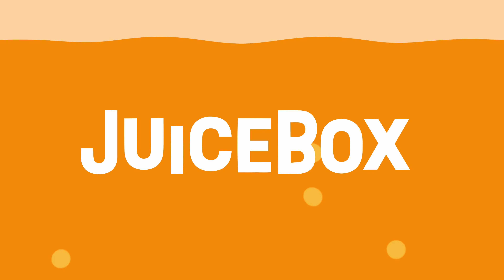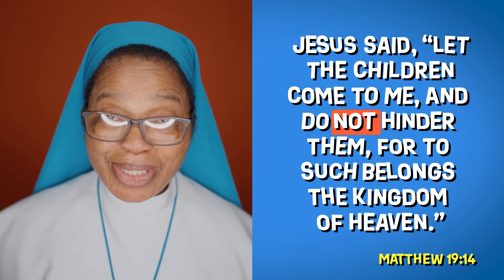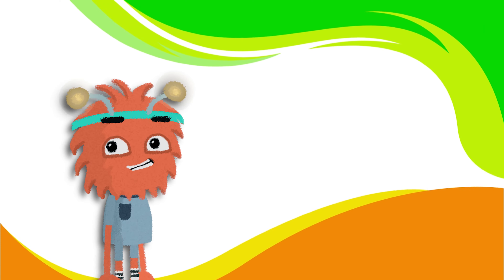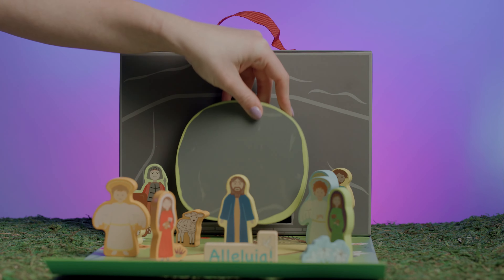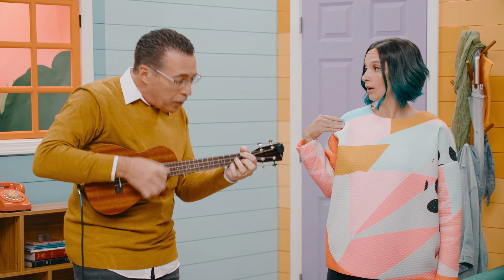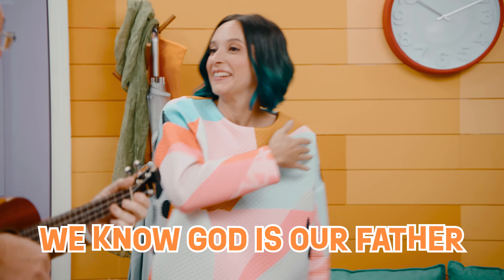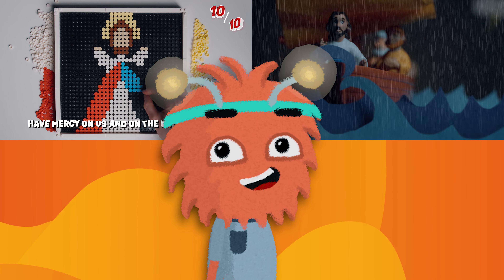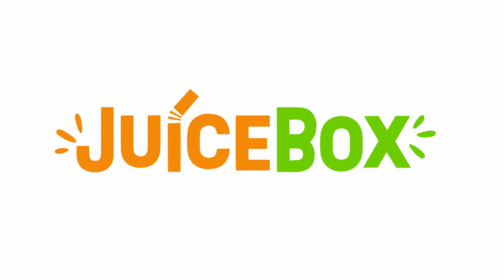What is Juice Box?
Tiny Saints Charms
Wooden Mass Kit
Quiet Mass Book
My First Rosary
Baby Rosary
Christ Redeemer Lego
Kinetic Sand
Lego Advent Wreath
Nativity Lego
My Mass Pop-Up Kit
Valentines Lego
Church Lego
Noah's Ark Lego
Thanksgiving Lego
Lego Christmas Tree
Nativity Play Set
Ten Commandments Nesting Block Set
Star Wars Lego
Popery Counting Cards
Spring Lego

Catholic Kids Books we recommend!

Light of the Saints
Princesses of Heaven
My First Interactive Mass book
Look and Learn: Words for Catholic Kids
A Missal for Toddlers
You Do Not Need to Worry
A Very Noisy Stable
Bible Lab Manual

There are very few high-quality multimedia resources available to Catholic parents to help their children begin to understand their faith and get excited about it. With the intention of trying to fill that gap, we are currently working on and raising money for this kids' show. We need and will very much appreciate your help!